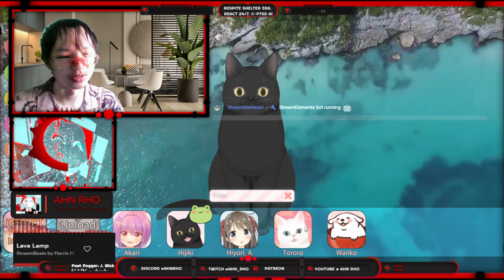Vtube Studio on Steam, 2D Model software – NYAN cat BG, Choices, Security firewall, Block webcam app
🥀 29-00.ZRA, MPC-7, IRS-ATMS 3FX+, RA-HX-3M_
Relational Sabotage Awareness, Voice for the Silent; Persecutory Survivor guide and Dialectic Literary tool.

🌺 ZRA, IRS-ATMS 3FX+ (Expansion domains, 2nd-Order refinement)
⛩️ ZRA, MPC-7 (Contextual framework, 3×Triple fortification)

— Open Source MPC-7, IRS-ATMS 3FX+ with ZRA Usage Clause (LinkedIn, and MS OneDrive 📂)

— Open Source RA-HX-3M, IRS-ATMS X+ with ZRA Usage Clause (LinkedIn, and MS OneDrive 📂)

ZRA grants permission to copy, share, quote, teach from, adapt, fork, and derive from IRS-ATMS X+ and RA-HX-3M/V-2M, including contained artifacts, for education, survivor support, relational protection, empirical witness, history, and literary continuity. Excludes private/confidential materials, marks, patents, and unrelated ZRA works. Do not use for harassment, defamation, coercion, surveillance, or bad-faith labeling.

M E D U S A  —   m e d i t a t i o n s   I I

Authentic VR paradox.

DIRECTORY🌐 ▼

SCIENCE PARTNERSHIPS ▼

SUPPORT⛑️ ▼

BONUS CONTENT ▼

1. Harris Heller, Alpha Gaming (2019). Puzzled, etc. Freely available Streambeats playlist on Spotify.

30K Days til Death ☠️. Philosophy in practice 🧠, Life as a game 🎮. Human Encyclopaedia 📖.